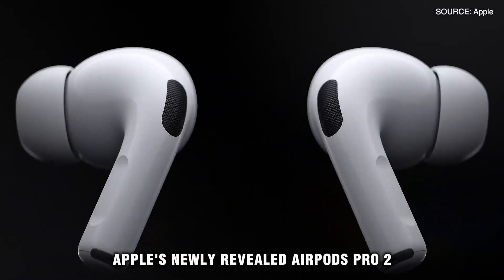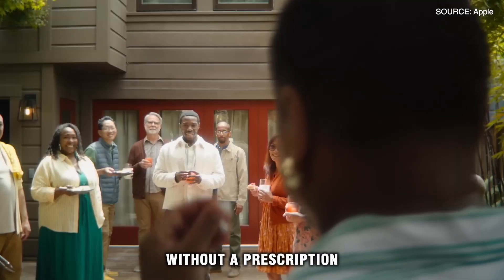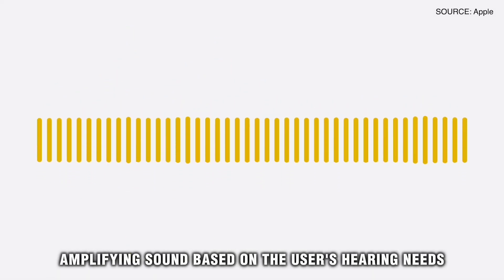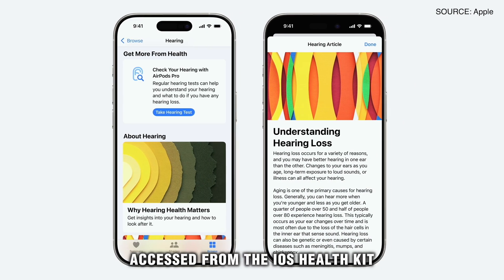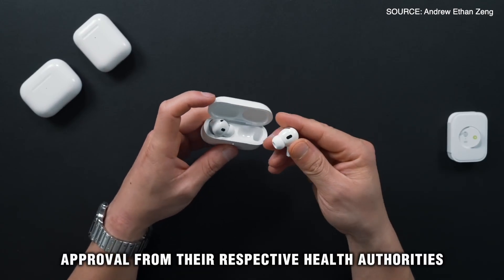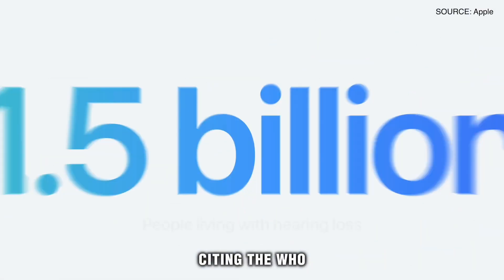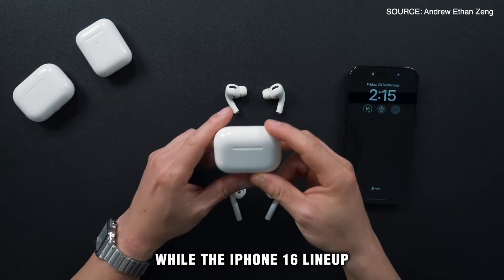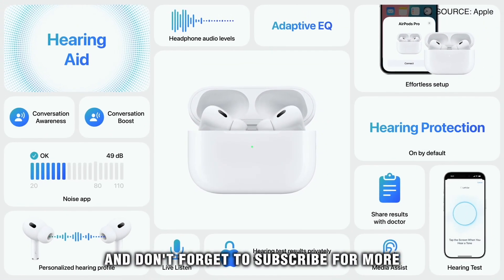AirPods Pro 2 - Hearing aid health feature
News about the AirPods Pro 2
FDA has approved the AirPods hearing aid feature

Chapters :
00:00 Opening
00:02 Intro
00:10 FDA Approval
00:18 Hearing Aid Functions
00:53 When?
01:18 Outro